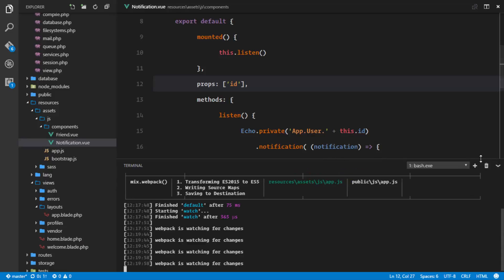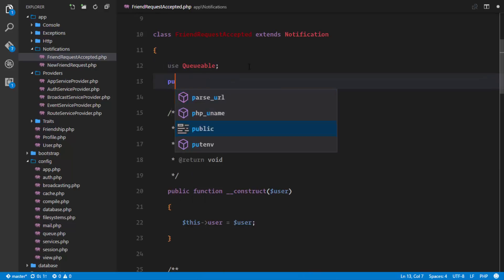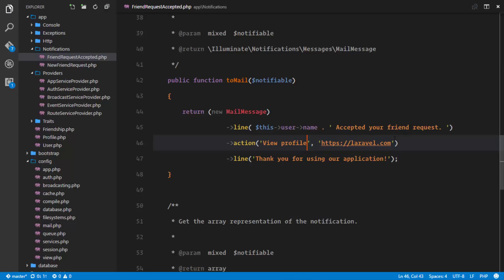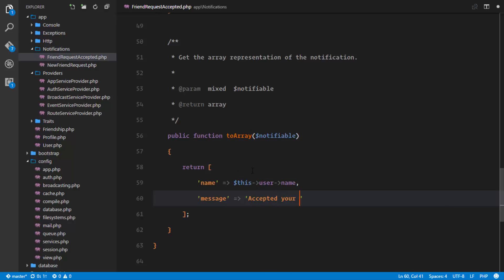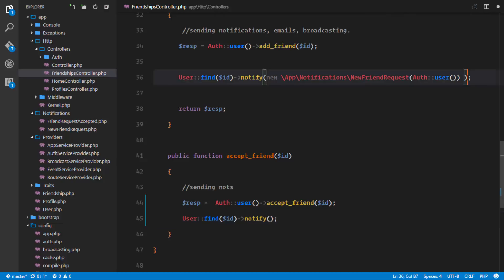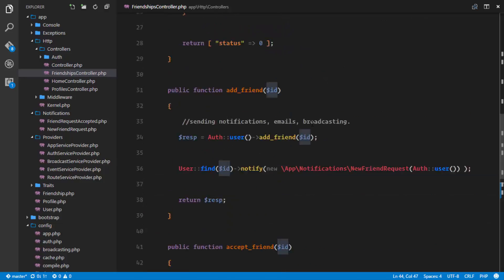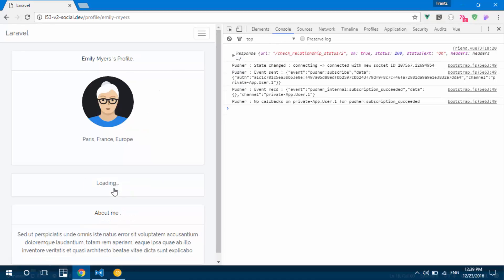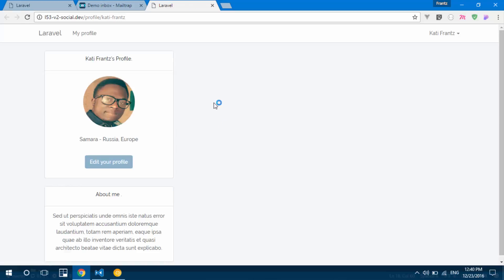Social network in Laravel 5.3 and Vuejs 2.0 #26 Accepting friend request notification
Let's build a complete application with the Laravel 5.3 and Vuejs 2.0. In this video, we created a new notification to accept friend requests